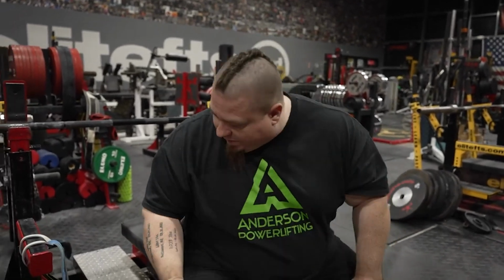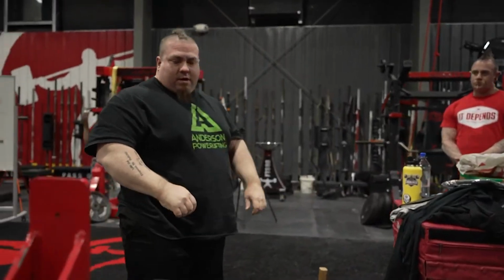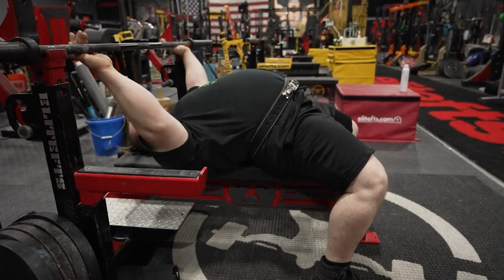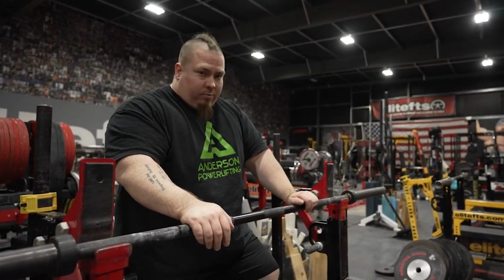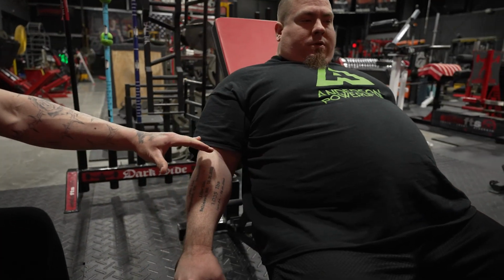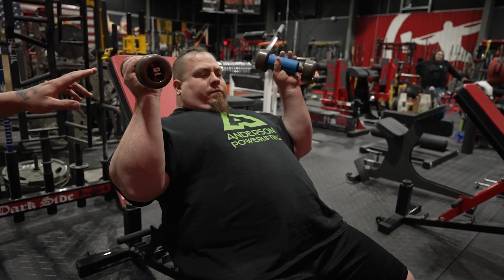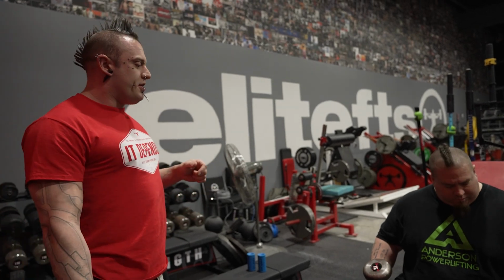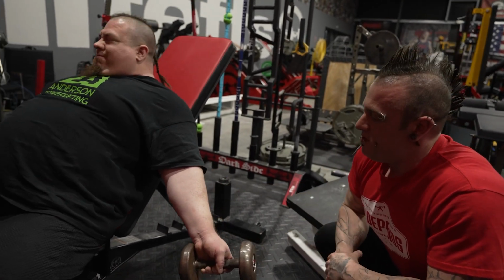Building a Better Bench with Jimmy Kolb: Leg Drive and Pull-Apart Techniques